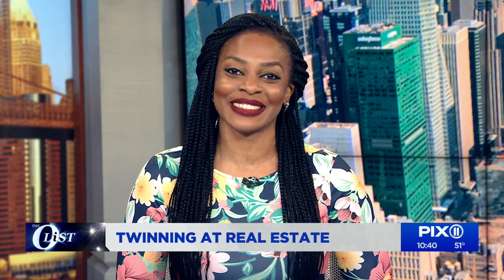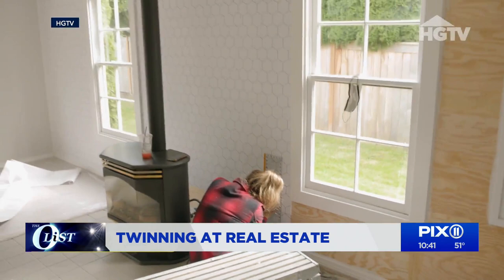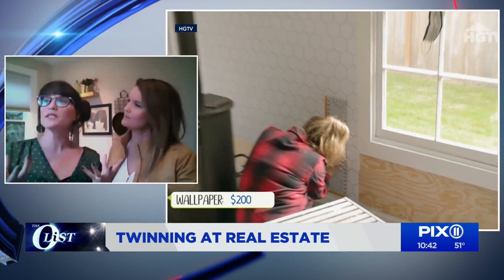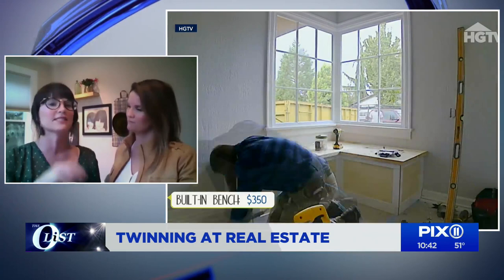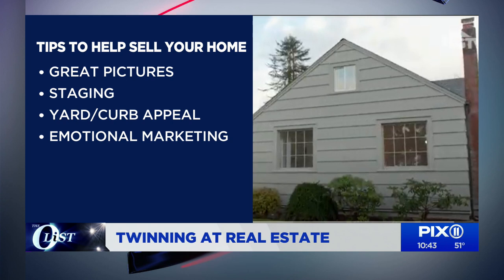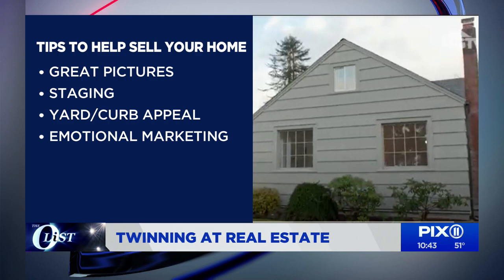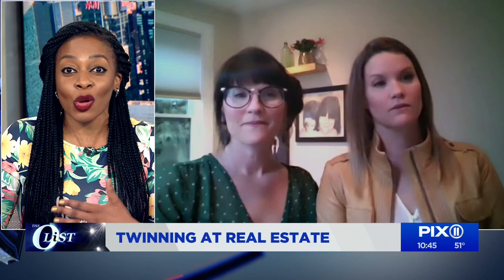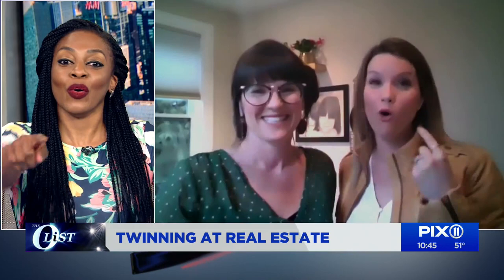Twins of HGTV hit series 'Unsellable Houses' share tips to sell your home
Twins Lindsay Lamb and Leslie Davis, stars of the hit HGTV series "Unsellable Houses," are back for a new season of helping struggling homeowners sell their languishing properties. The top-selling real estate duo behind the breakout series told the PIX11 Morning News how they do it and shared some helpful tips for successfully selling your property. Plus, the duo let PIX11 in on what's next in their ever-expanding empire. "Unsellable Houses" premieres Tuesday, March 30 at 9 p.m. ET/PT on HGTV.